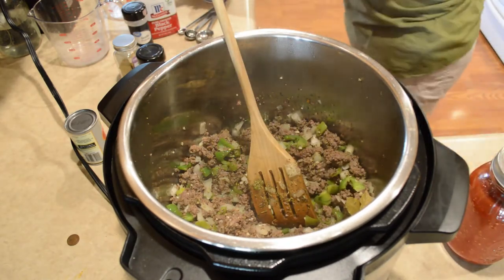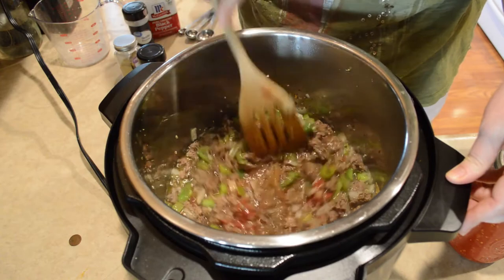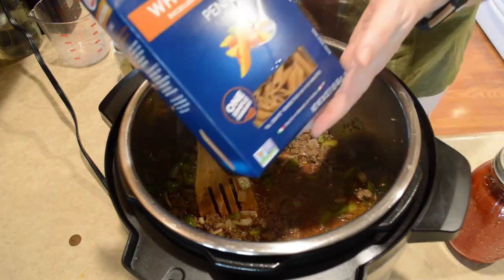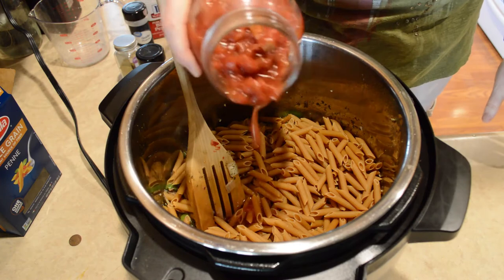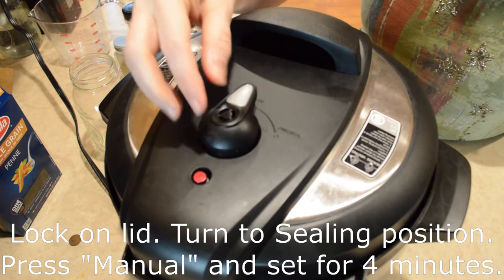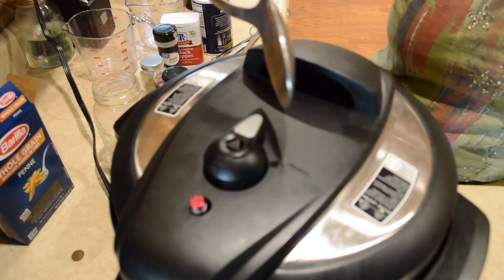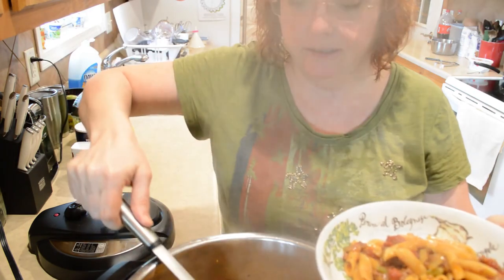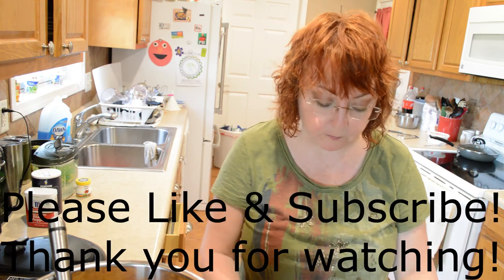Instant Pot Goulash (Easy)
Learn to make this zesty dish, Goulash, in the Instant Pot.
Goulash has long been a family favorite and using the Instant Pot, it comes together quickly.

Making it in the Instant Pot makes it so easy!

One additional advantage is that it meshes the flavors together so well that it is mouth-watering!
This will likely become a family favorite very quickly!

Ingredients:
1-2 lbs. Ground Beef
1 lg. Onion, chopped
1-2 T. Garlic, minced
1 c. Bell Pepper, chopped
2 - 15oz. cans Tomatoes, diced or stewed
6 oz. Tomato Paste or 2 cans Tomato Sauce
2+ T. Italian Seasonings (To taste. I often add 1 t. more.)
2 Bay Leaves
1 lb. Box Elbow or Penne Noodles
Salt (To taste, approximately 1 1/2t.)
Pepper, to taste
2 1/2 c. water

Category: Education